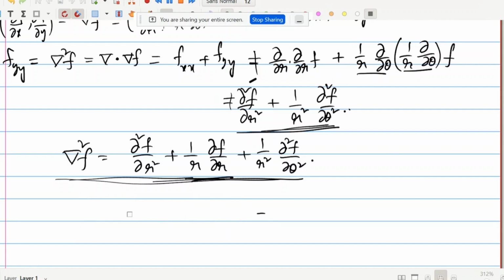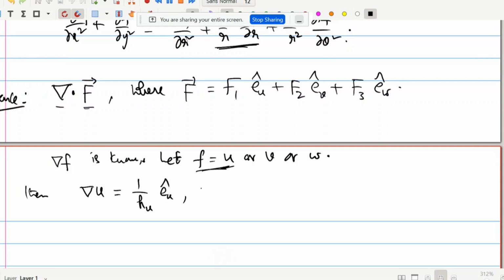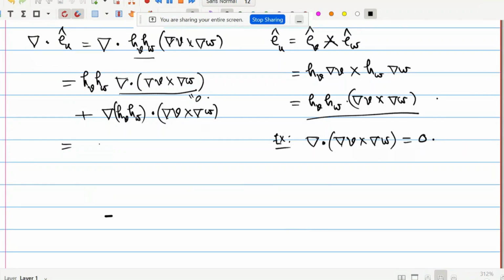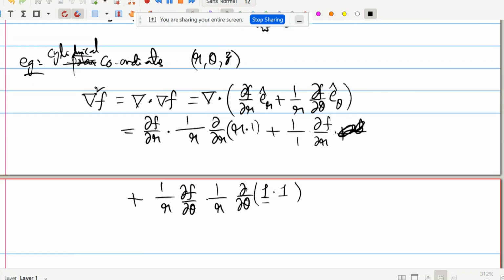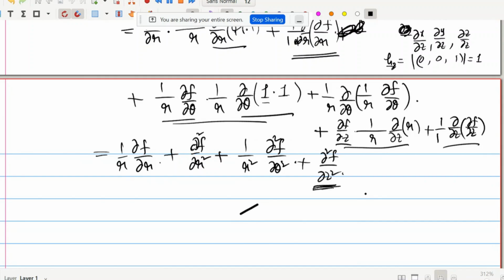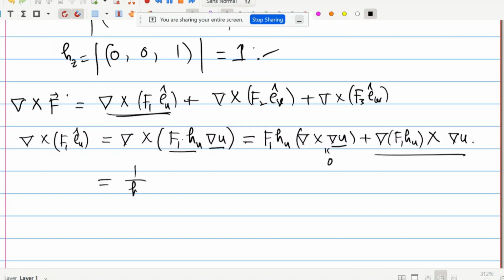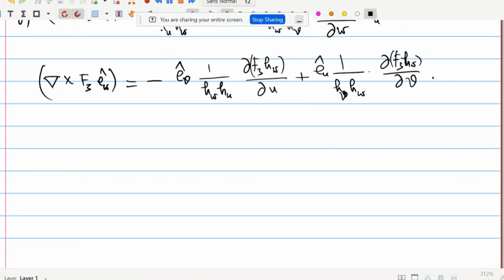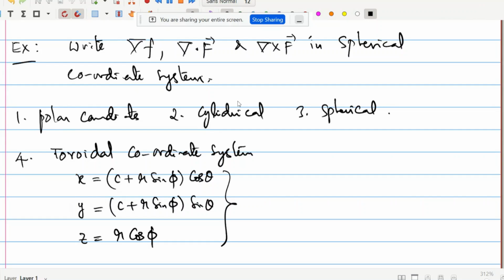20-8-2025 | Fluid Dynamics | Prof Manam Srinivas Rao | Equations in Curvilinear system